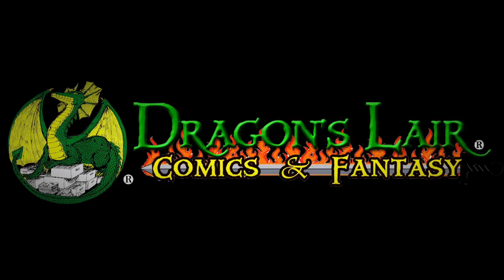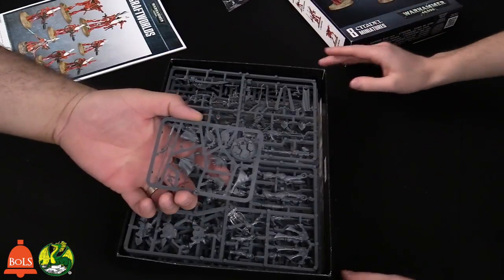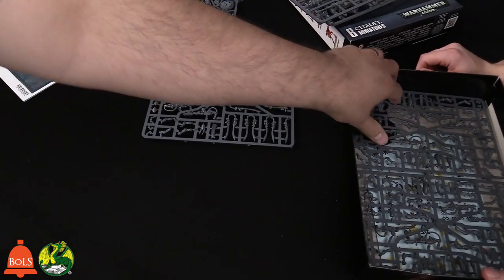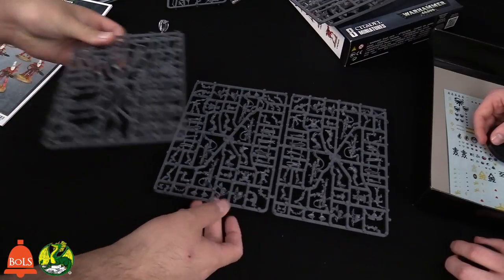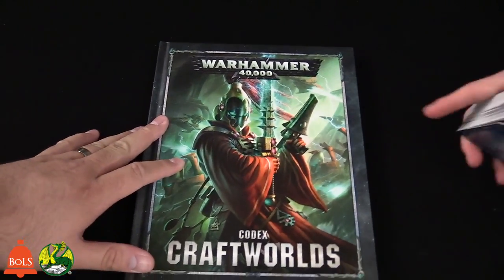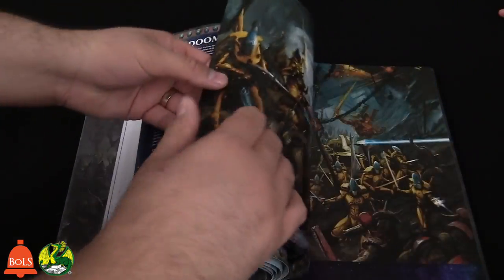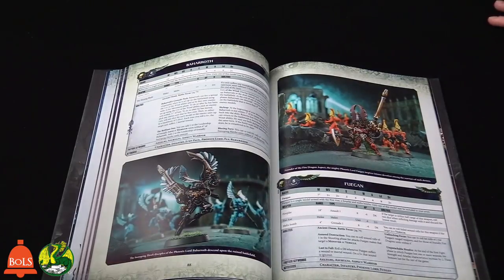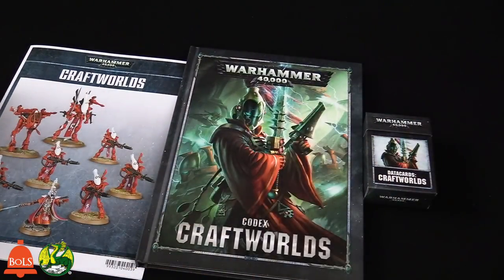Tabletop Spotlight | Craftworld Releases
The Tabletop Spotlight is on Games Workshop's Craftworld Releases!

Host: AdamHarry
Guest: Evan from Dragon's Lair
Sound FX: Temple Bell | Mike Koenig